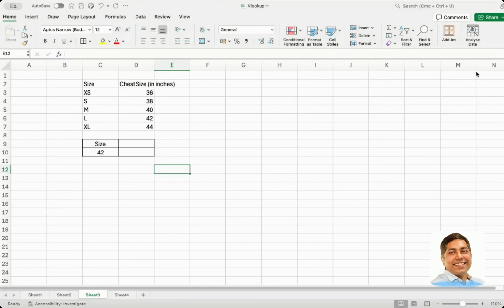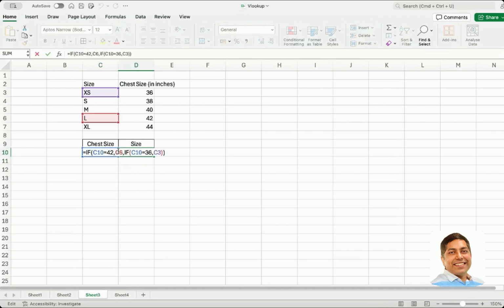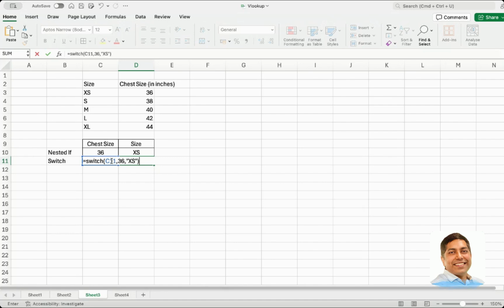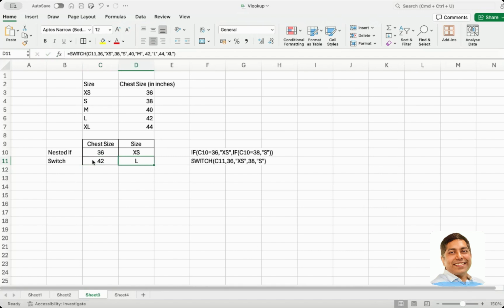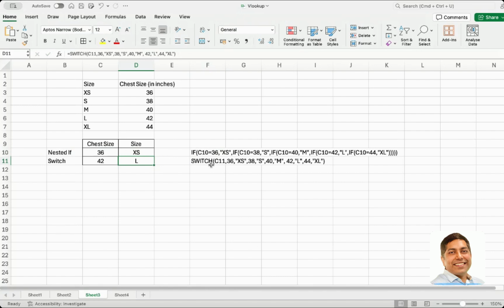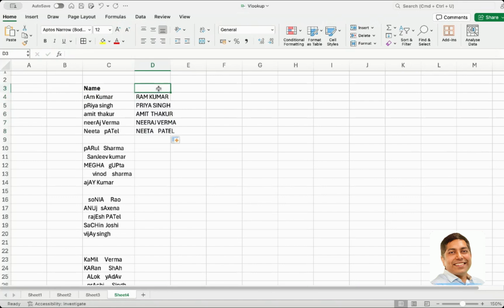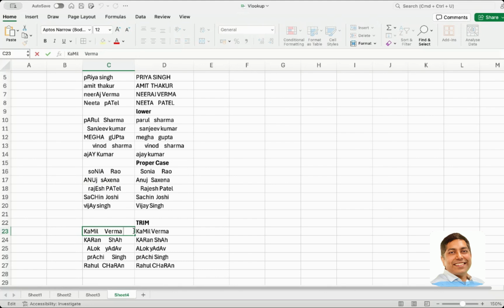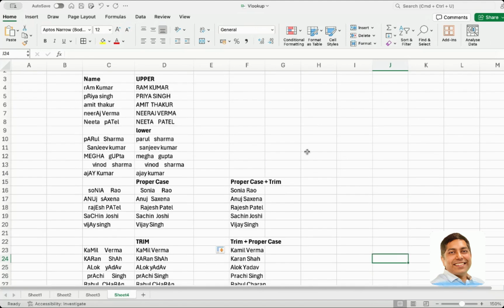A-Z AI & Microsoft Excel Beginners | Free Certification - Text Formulas Lesson 8, Module 2